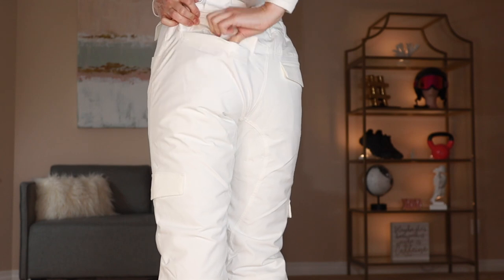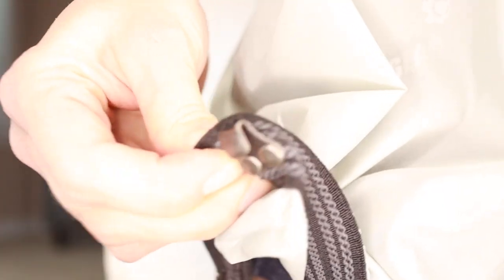Best Snow Pants for Skiing & Snowboarding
I purchased the top 3 snow pants for skiers & snowboarders, and I'm doing an honest review while determining which pair I want to keep for myself! (Yes, your girl can't afford 3, so I'll only be keeping one pair to actually take snowboarding and see if riding on the slopes helps me find the best snowboarding pants 2022 for winter.

You can shop all 3 of these pants here:

FIRST PAIR:
Women’s Arctic Sarah Fleece Lined Soft-shell - $59.99
 Size: Medium
 Color: Black
 Price: $59.99

No adjustable waistband, not my fav. (Especially an important feature if you’re going to be snowboarding in different types of conditions. (Sometimes you’ll have more layers underneath, sometimes you’ll have less.)
VERDICT: This is an excellent price point, especially for someone just starting out who isn’t looking for all of the bells and whistles.

SECOND PAIR:
Women’s Boulder Gear Skinny Flare Pants - $99.99
       Size: 14
       Color: White

THIRD PAIR:
Women’s Burton Avalon Bib Snow Pants -
1. Size: Medium
2. Color: Black
3. Price: $229.95  ($219.95)

Warm, but also, that bib snow pant is going to be huge for keeping the snow out, which is also going to help keep you warmer.